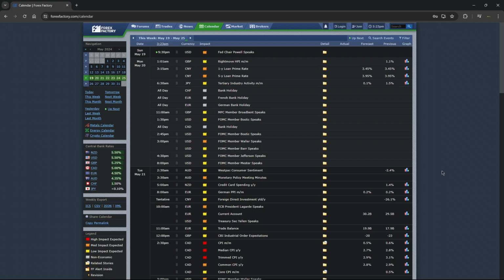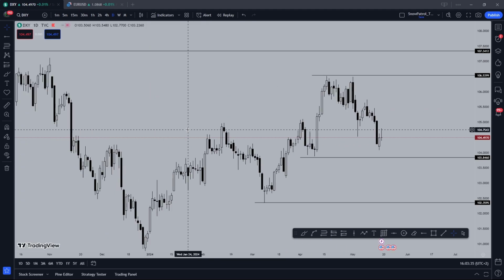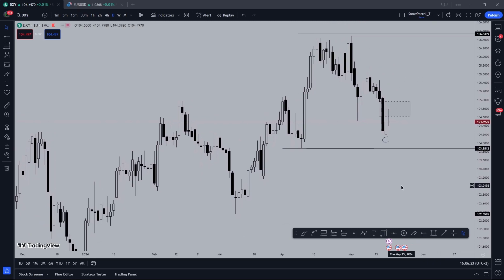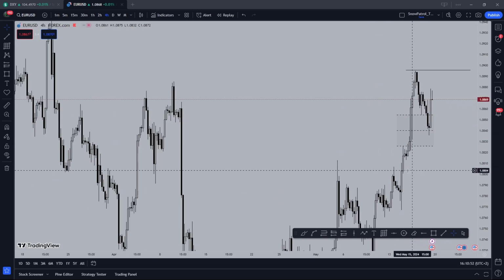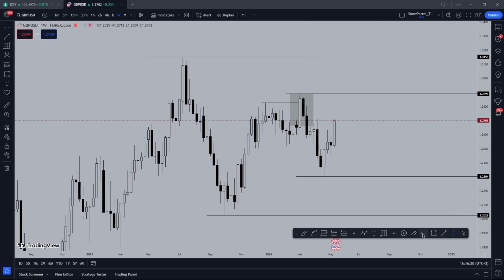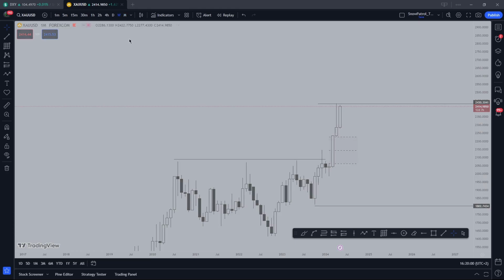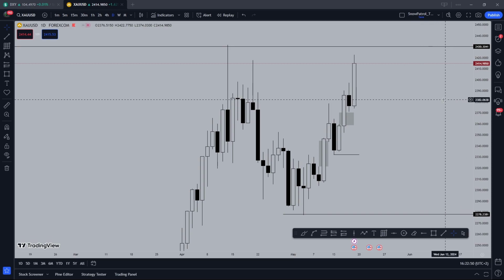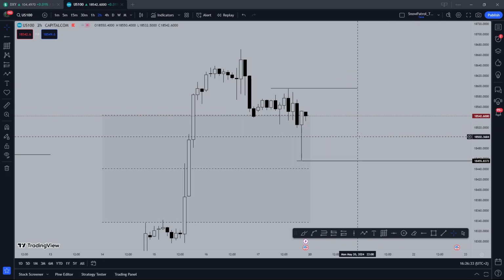Weekly Forex Market Analysis [19/05/2024]